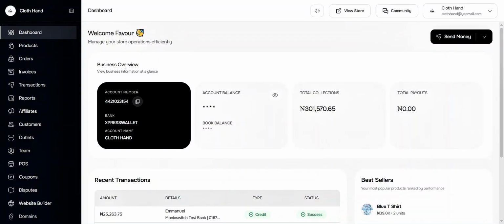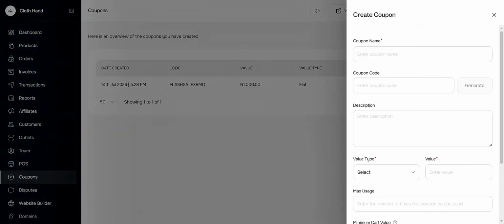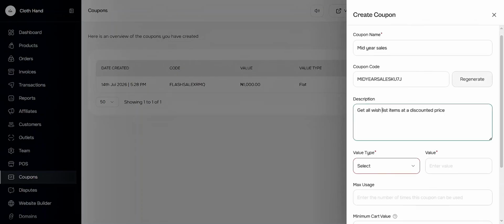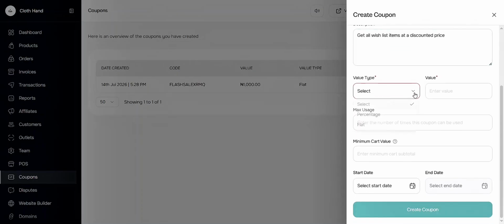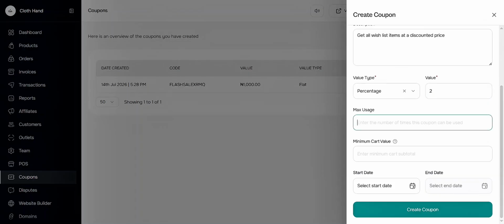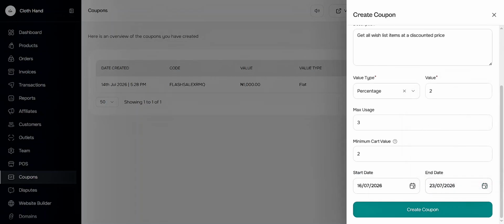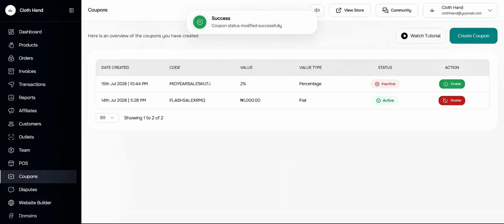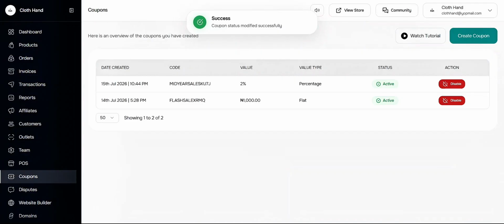How To Create A Coupon Code | Web Page Tutorial 2026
How to Create a Coupon Code on Makesales Step by Step Guide

In this tutorial, you'll learn how to create and manage coupon codes on Makesales to offer discounts and run promotional campaigns for your customers.

To Create A Coupon Code:

1. Log in to your Makesales account.
2. Navigate to the Coupons section.
3. Click Create Coupon Code.
4. Enter the coupon name and description.
5. Generate or regenerate a unique coupon code.
6. Choose a discount type (percentage or flat amount).
7. Set the discount value.
8. Define the maximum number of coupon uses.
9. Set the minimum cart value or item requirement.
10. Select the coupon start and end dates.
11. Review and create the coupon code.
12. Enable or disable a coupon at any time.
13. Monitor the status of your coupon codes.

Coupon codes are a great way to reward customers, drive sales, and run limited-time promotions on your Makesales store.